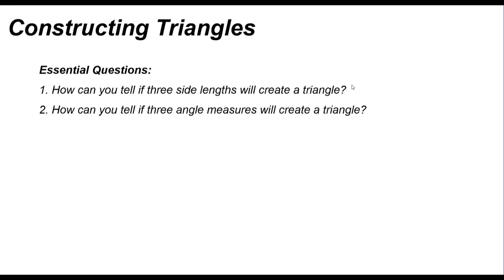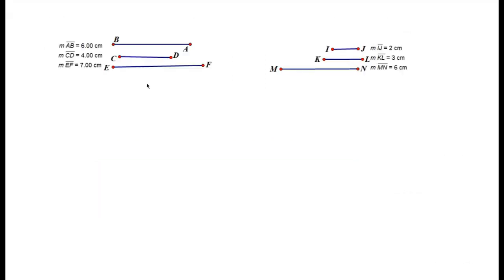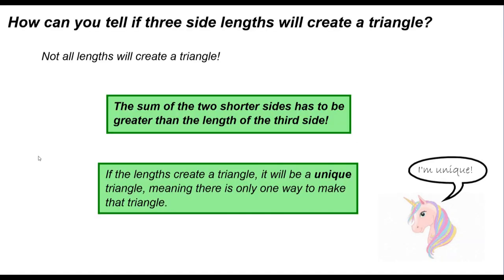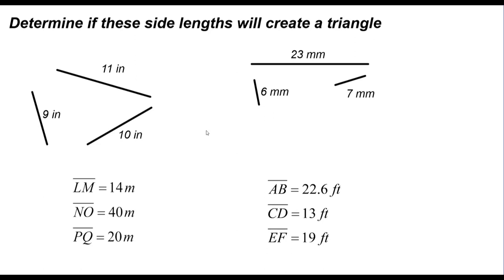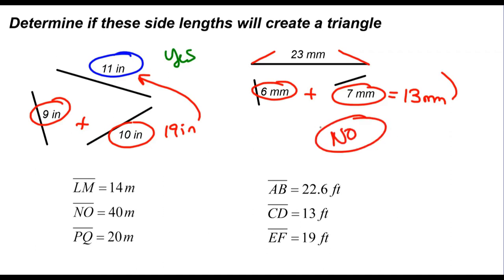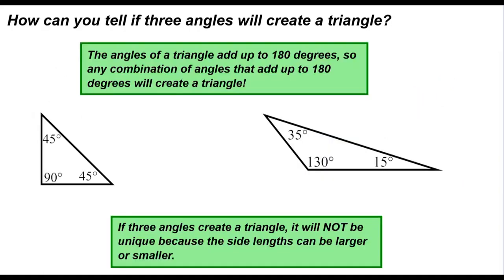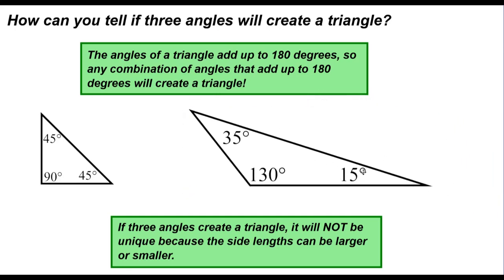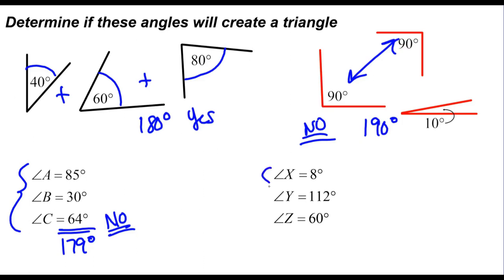G6-2 Constructing Triangles